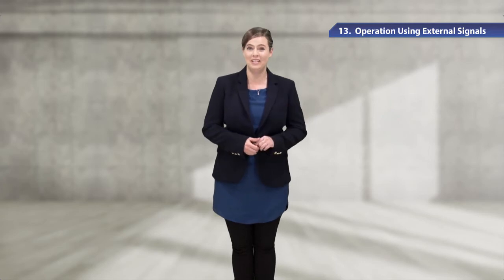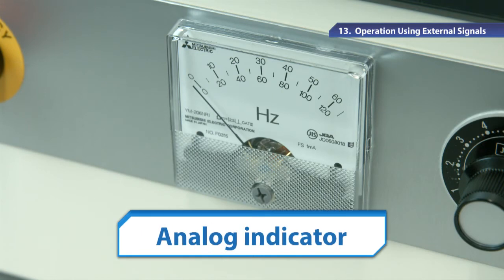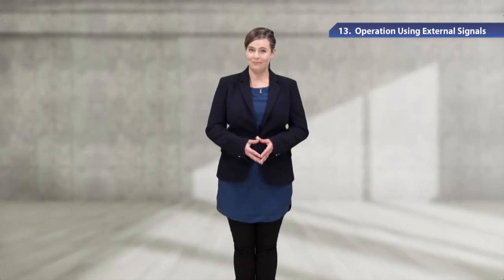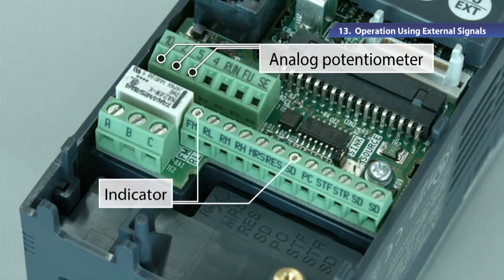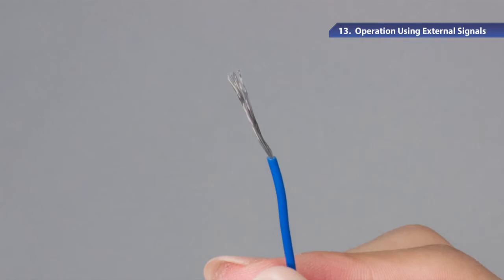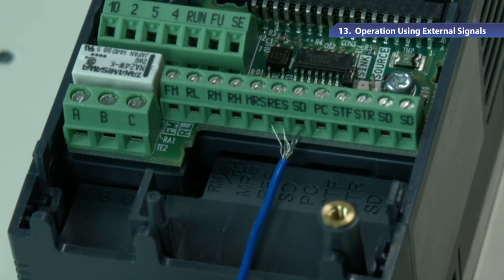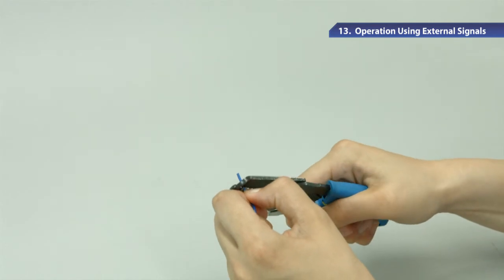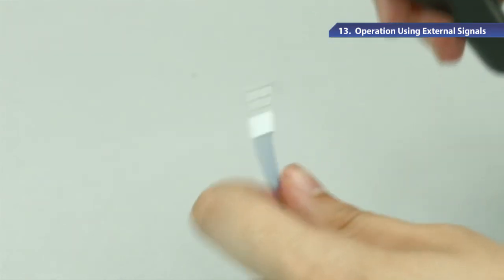6. Useful Optional Connection Function - Operation Using External Signals 《YourFirstInverter(14/18)》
13. Operation Using External Signals